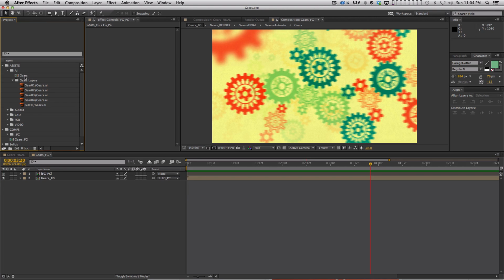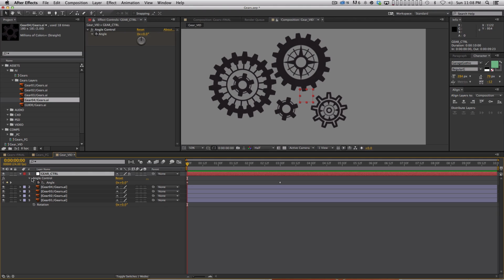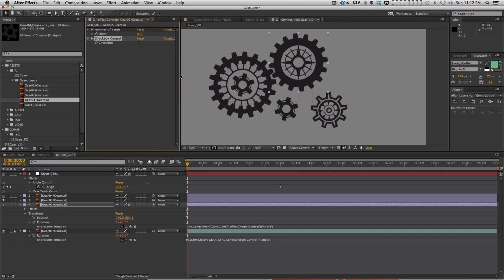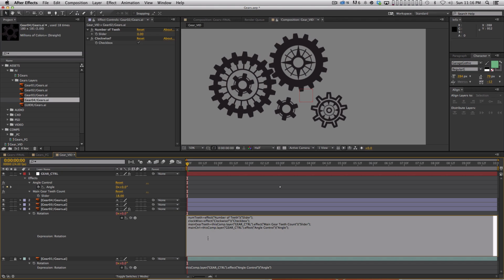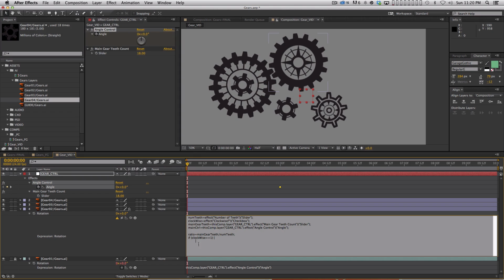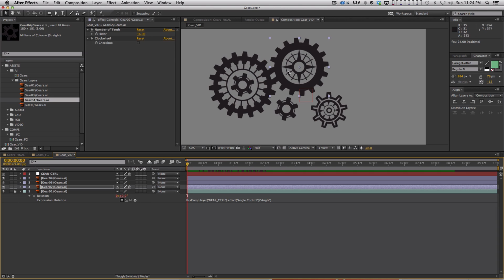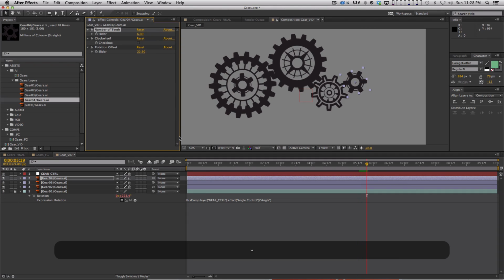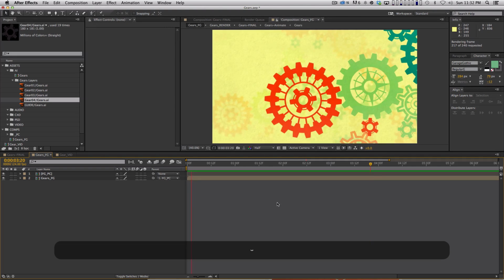Build a Gear Rig with Expressions in After Effects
In this video tutorial we'll learn how to create a gear rig with expressions in After Effects.

Partial, Auto-Generated Transcript Below 👇

Joey Korenman (00:21): What's up Joey here at School of Motion and welcome to day three of 30 days of after effects. Today, we're going to talk about one of my favorite topics, expressions. It's also one of the dorkiest things that a grown man can talk about today. We're going to take a look at how to animate some gears because they're kind of a perfect example of something that moves in a mathematical way. And that's something that you don't want to necessarily have to key frame, especially if you have tons and tons of gears to animate, I'm going to show you some strategies on how to deal with multiple gears. And also don't forget to sign up for a free student account. So you can grab the project files from this lesson and the expressions as well as assets from any other lesson on the site. Now let's dive into after effects and get started.

Joey Korenman (01:04): So more expressions for you guys, and those of you who have not watched intro to after effects expressions, you should probably watch that one first because that's going to let this tutorial make a whole lot more sense for you. Um, I'll link to that in the description for this tutorial. So what I want to show you, um, is just another cool way to use expressions. Um, and this is actually going to get slightly advanced just because when I started building this thing out, um, you know, as happened so often you, you think that this is a simple problem to solve and it ends up being more complicated than you thought. So what I want to show you guys is specifically how to create a system of interlocking gears that really work like real gears. They actually turn correctly and accurately, and they don't intersect. Um, and you can control exactly how fast they're turning and they all turn you know together.

Joey Korenman (02:05): Um, so let's dive right in and get started here. So I have a, here's what I did. I, um, I went into illustrator and I made four gears, right. So I made this one and then a little bit smaller, a little bit smaller and a little bit smaller. All right. Um, and so let's bring those into a comp and take a look at them. So I'm just gonna make a new comp, we're going to call this, uh, gear vid. Um, and I am going to just make this a light colored background so we can take a look at it. All right. So let's just drag all these in there, one by one. So you got gear one, like you're two or three and gear four. Okay. So when I started out, um, creating this tutorial, what I thought I would do is just sort eyeball, you know, the speed of these gears and come up with a, an expression rig that would let me just kind of keep nudging and adjusting the speed of each gear until it looked right.

Joey Korenman (03:10): And it turns out that's actually very tricky. Um, because if this gear, let's say this big one spins around six times, then this little one has to spin the exact correct. Number of times, otherwise the teeth are going to start intersecting with each other and that's not what I wanted. So, uh, I kinda beat my head against my desk for awhile, and I did some Googling. And what I found out is that the right way to do this is a, you have to make sure that all of the teeth of these gears are the same size. And what I mean by that is even though this little guy is much smaller than this big guy, if you look at the actual size of the teeth, right. They're the same. Okay. So when I made these in illustrator, I just made sure, um, to use the exact same size and I can get into exactly how I did that in a different tutorial, if anyone's curious about how I made the gears.

Joey Korenman (04:06): Um, so now that I've got them set up so that they can actually work like real gears, I had to figure out the math involved, uh, in making gears work together. And it actually wasn't as complicated as I thought. So let me start building this rig. And then I'll get into the math behind the way gears work. Um, and I hate that there's so much math in my tutorials, but unfortunately motion design is really full of, of math and kind of sneaky ways. So let's start out by making a Knoll and this is going to be the gear controller. Okay. So this is actually going to have the property on it that I will key frame to rotate these gears. So to do that, I'm going to add an expression control, uh, specifically an angle control. All right. And so what I want is to be able to rotate this and have all of the gears rotate correctly.